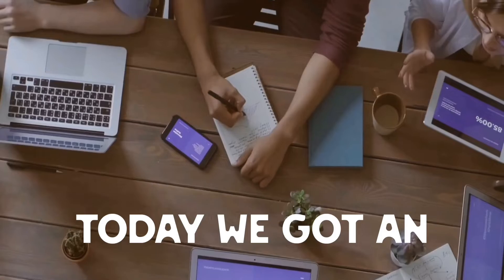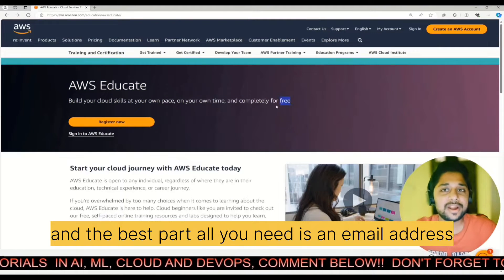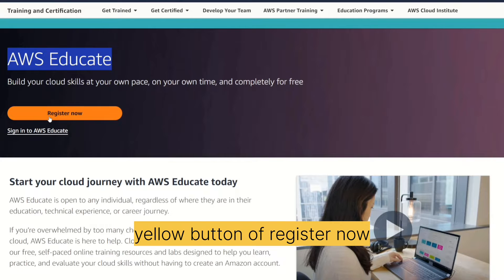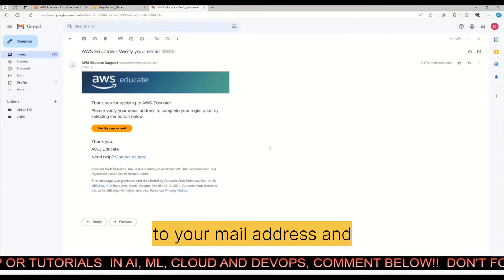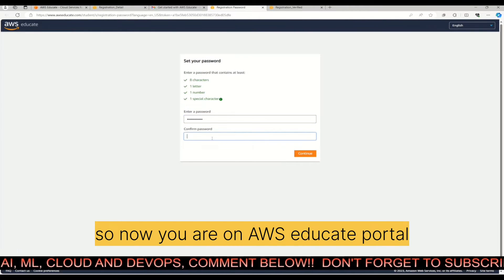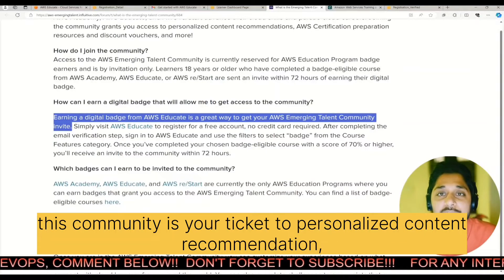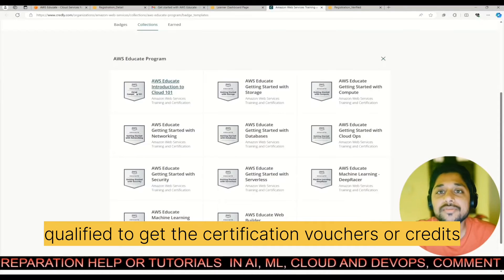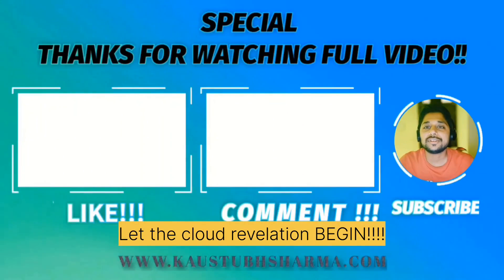HOW TO GET FREE AWS CERTIFICATION | 100 % Free AWS certification Voucher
🚀 Unlock Your AWS Journey for FREE! 🔥 | Step-by-Step Guide to Get 100% Free AWS Certification Voucher 🎓💻

Welcome to KAUSTUBH SHARMA- AI, MULTI-CLOUD, DEVOPS Channel! 🌟 In this game-changing video, we're spilling the secrets of how you can score a 100% FREE AWS Certification Voucher and kickstart your cloud computing career without breaking the bank! 💰🚀

🔥 What's Inside? 🔥
👉 Step-by-step guide: We'll walk you through the entire process, making it super easy to follow.
👉 Hidden Hacks: Uncover insider tips to maximize your chances of snagging that golden free voucher.

💡 Why AWS Certification? 💡
Amazon Web Services (AWS) certifications are the golden ticket to lucrative job opportunities in the tech industry. Whether you're a seasoned professional or just starting, having an AWS certification can skyrocket your career to new heights.

👨‍💻 IT Professionals
👩‍🎓 Students
🌐 Freelancers
👔 Job Seekers

🌈 100% FREE: We're not kidding! No hidden fees, no strings attached. Learn the exact method to get your AWS certification voucher without spending a penny.
🔐 Unlock Opportunities: AWS certifications are in high demand. Position yourself as a top candidate for the best jobs in the industry.
📈 Future-Proof Your Career: Stay ahead of the curve in the fast-evolving world of technology.

🔍 Search Engine Optimization (SEO) Keywords 🔍

🤝 Join the Conversation:
Have you passed  AWS AI, Azure AI, or Google AI Certifications? Share your experiences, tips, and questions in the comments below. Let's build a community of tech enthusiasts learning and growing together!

aws emerging talent community
free aws certification voucher
aws etc
aws cloud practitioner free voucher 2023
aws cloud practitioner free voucher 2024
aws cloud practitioner free voucher 2025
aws solutions architect free voucher 2023
aws solutions architect free voucher 2024
aws solutions architect free voucher 2025
kaustubh sharma,
aws developer certification course,
aws certification exam voucher 2023
aws solutions architect latest 2023
aws exam voucher
aws 100% off exam voucher
aws solutions architect associate latest dumps
aws saa-c03 real questions and answers
aws free exam voucher
aws solutions architect real dumps 2024
AWS Solutions Architect free exam voucher
free aws solutions architect exam voucher
aws free voucher 2024
aws free certification,
free aws certification,
aws certification,
how to get aws certificate,
aws cloud practitioner,
aws cloud practitioner free voucher,
free certification,
aws free vouchers,
aws cloud practitioner exam,
azure certification free voucher,
google cloud certification free voucher,
aws certification free,
how to get free voucher for aws certification,
aws certification course,
how to get aws certification,
aws certificate voucher,
aws cloud practitioner certification,
free cloud certification,
aws data engineer certification,
aws educate,
aws solutions architect associate,
aws 2024